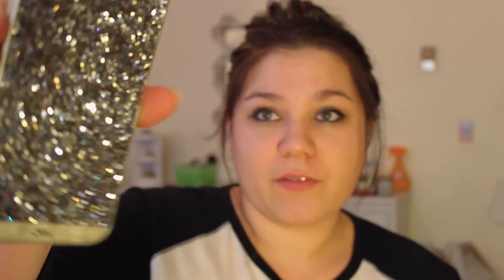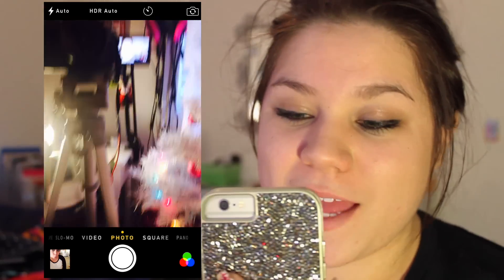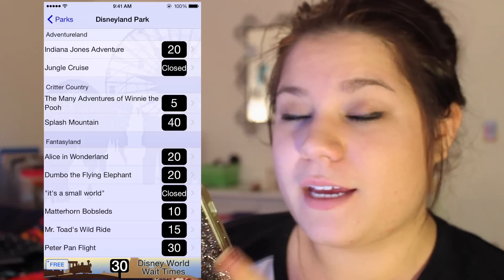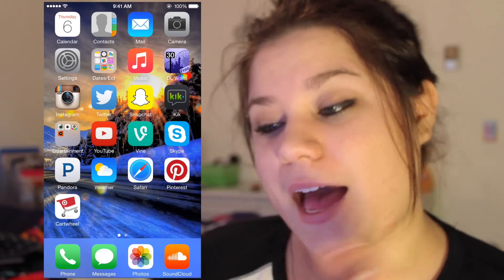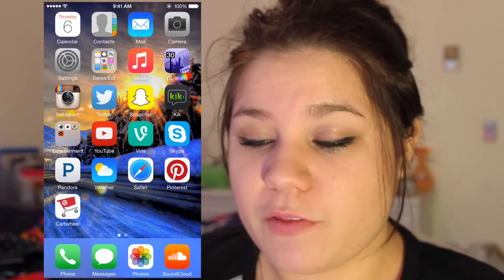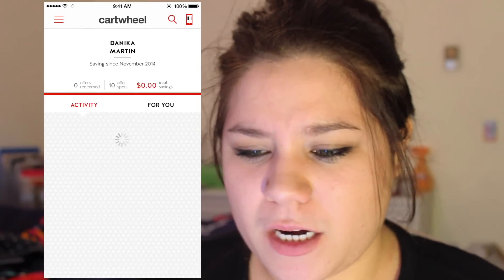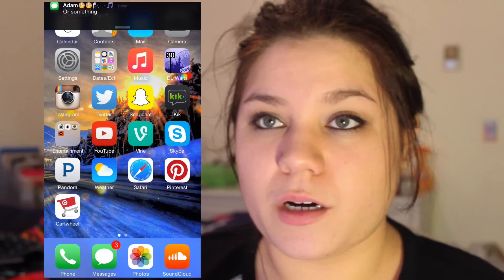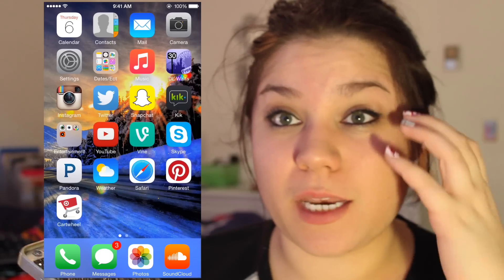What's on My iPhone 6: How I Edit My Instagram Pictures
Hello everyone and welcome back to my channel so i  got my self the iphone 6 and may i say its so beautiful haha. so today i’m going to be showing yall whats on my iphone and some tips on some of my instagram editing stuff. so i hope you all enjoy the video i love you all so much and ill see you monday on the collab channel which is just down below hehe love you guys and make sure to leave a like and comment what's your favorite app in the app store and i might check it out so see ya soon xoxo

Like this video if you love Apple!!

sweatshirt- Tilly’s

Samsung galaxy camera 2
Canon T3i

Age: 18

Favorite YouTuber: Graser10
haha

XOXO